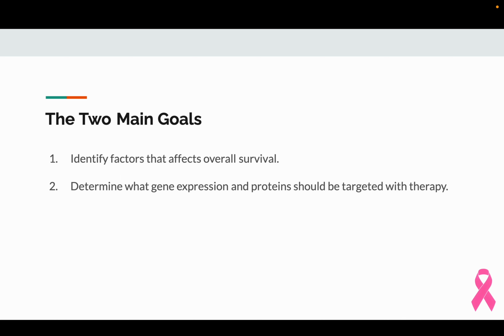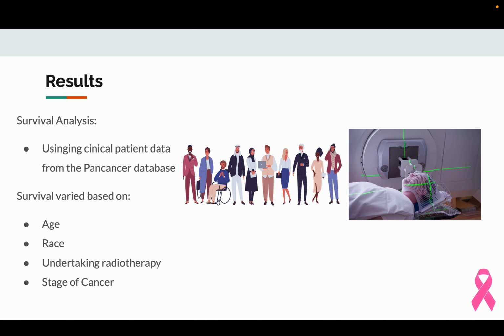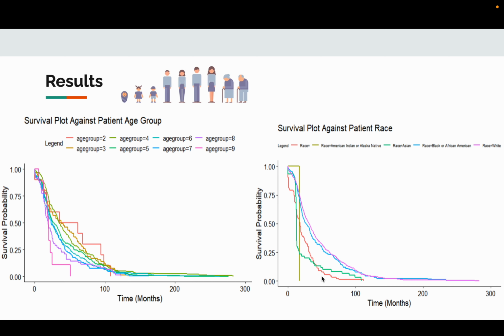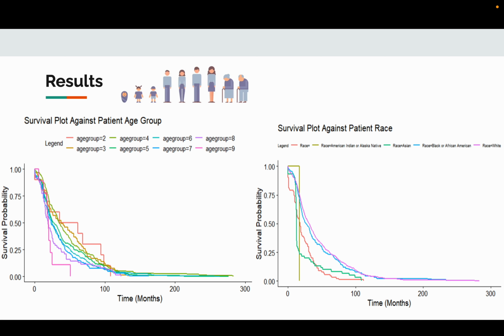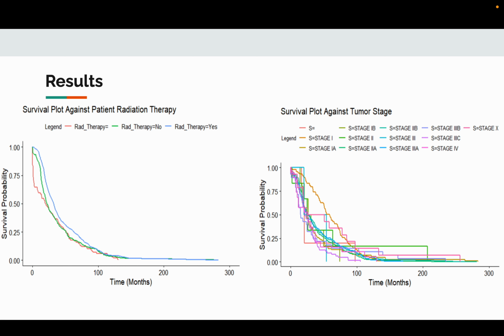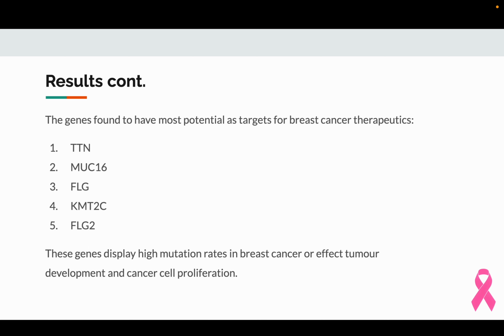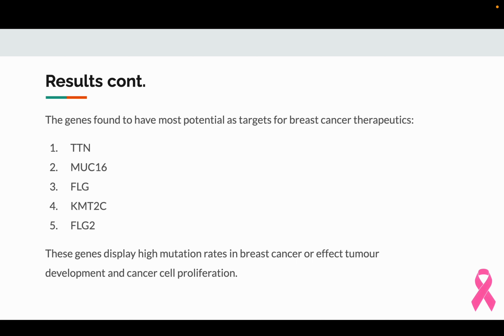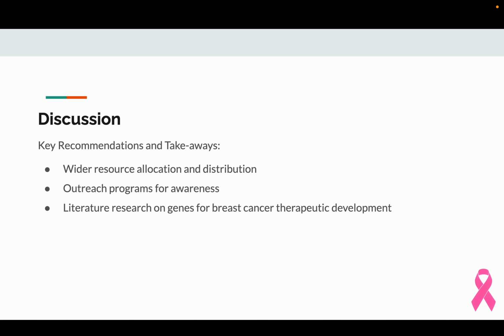Bioinformatic Research: Breast Cancer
BMEG 310 GROUP 4